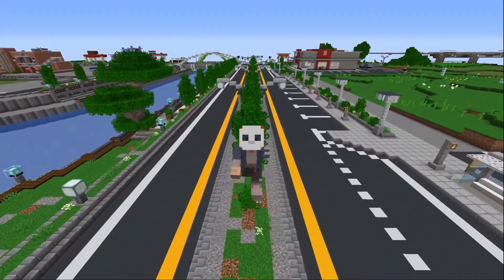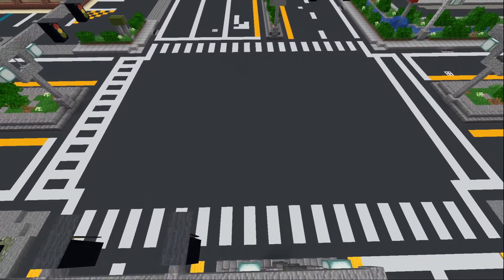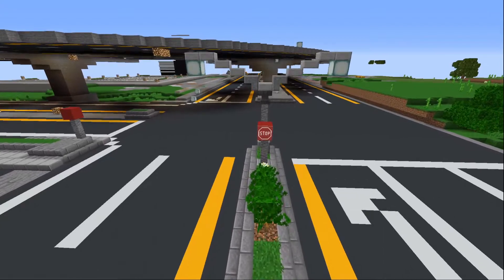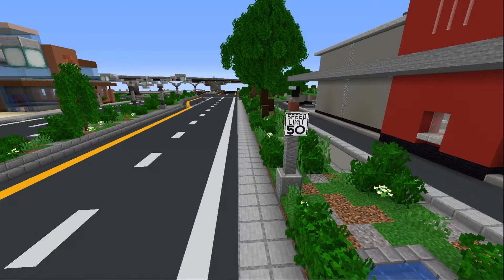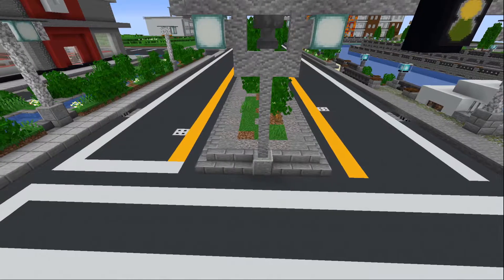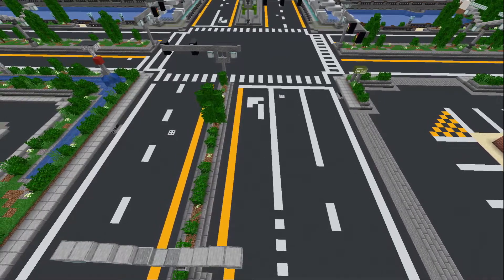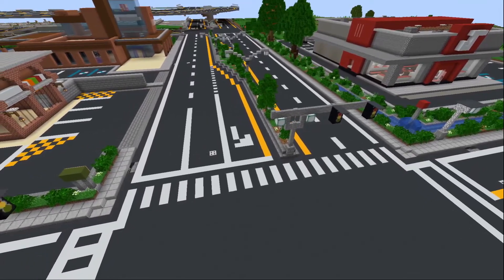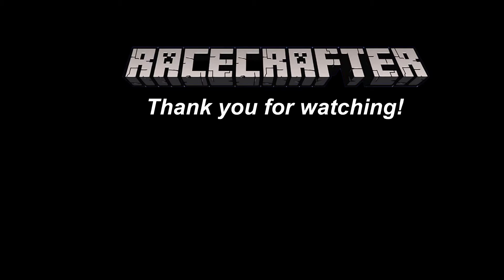10 WAYS TO IMPROVE YOUR CITY ROADS | MINECRAFT BUILD IDEAS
In this video i show you 10 easy ways to improve your Minecraft city roads.
NO mods, NO, texture packs, NO world edit tricks. Straight up pure vanilla Minecraft!

10 WAYS TO IMPROVE YOUR CITY ROADS | MINECRAFT  BUILD IDEAS | Race Crafter Tutorial

Windows 10 Edition
Xbox
PS4
MCPE Pocket Edition
Java Edition

Fair Play:
You are free to use any of my designs, or any original replicas/recreations, all i ask is that i be credited. Thank you.